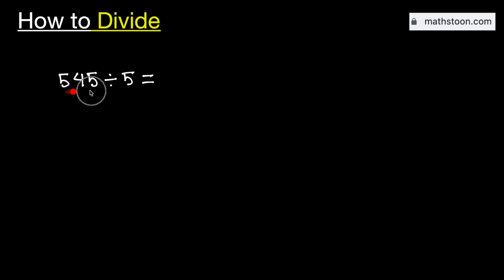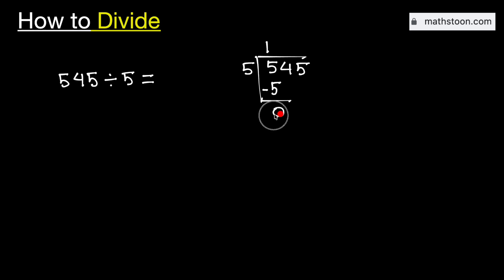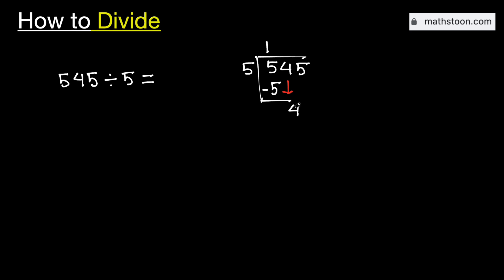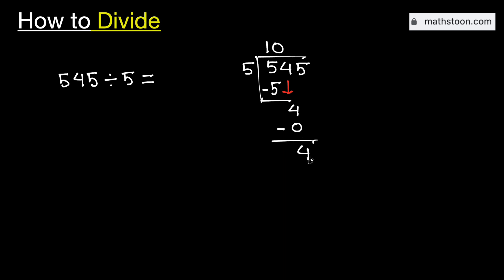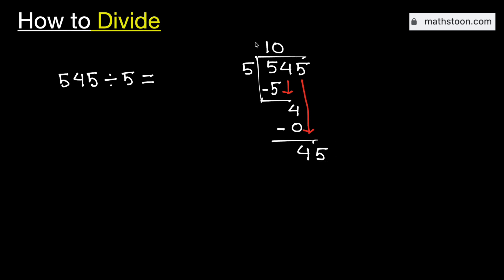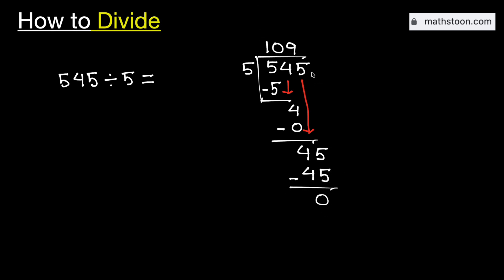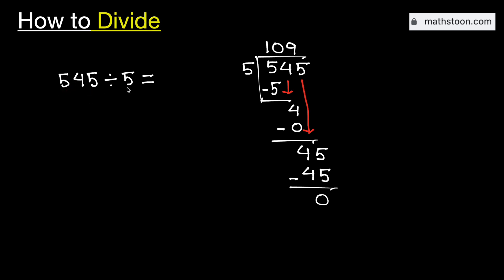545 divided by 5 (545÷5) | Value of 545/5 | Long Division